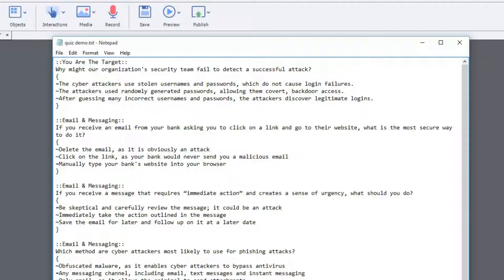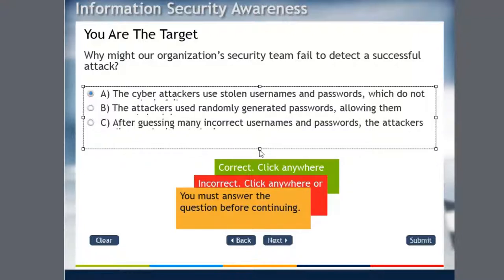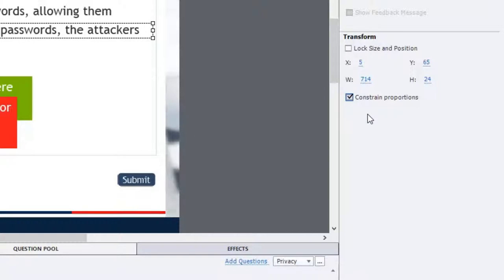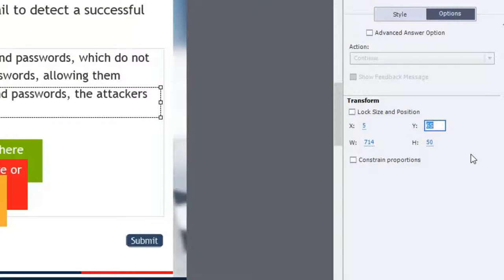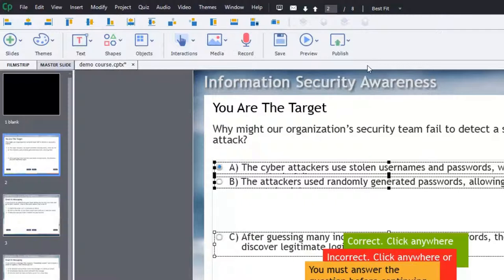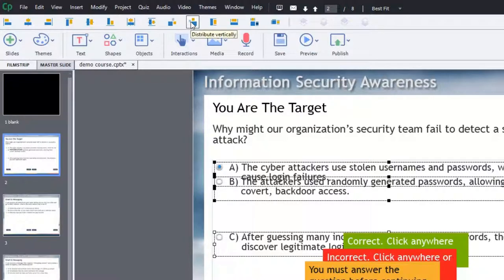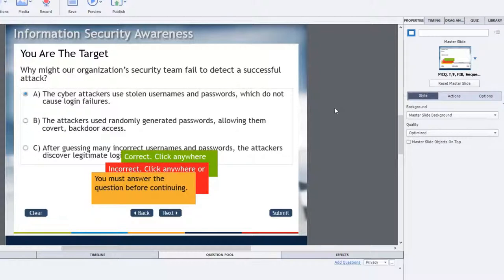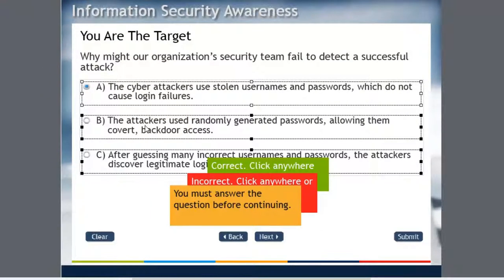Adobe Captivate QuickTip - Lining Up Imported GIFT Quiz Questions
In this Adobe Captivate video tutorial, I show you what I do to fix alignment issues when importing GIFT quiz questions